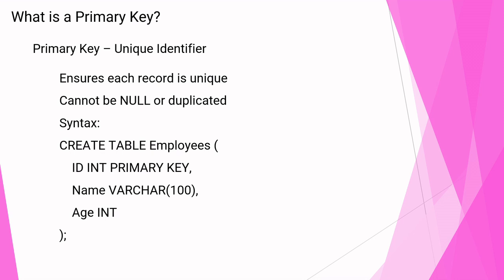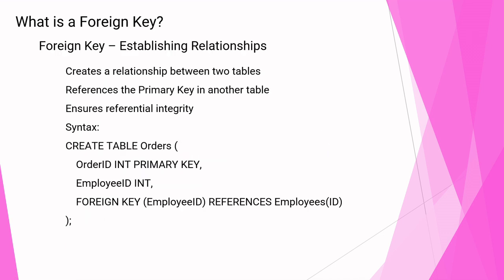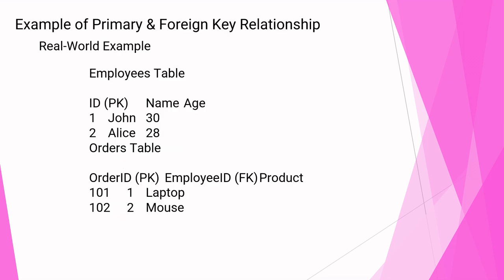Understanding Primary Keys and Foreign Keys in SQL# data engineering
Whether you're a beginner wanting to learn the basics or an experienced developer looking to level up your skills, you'll find videos on: